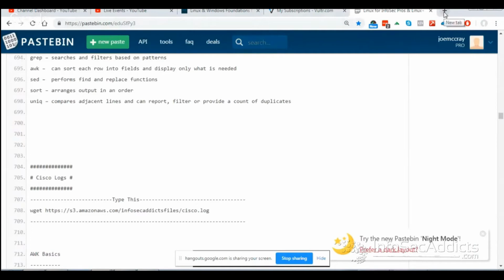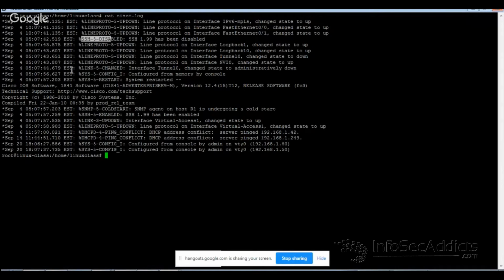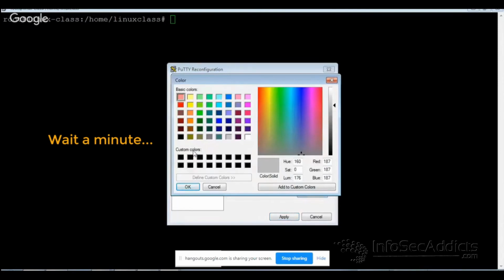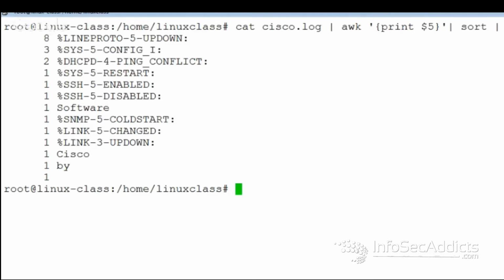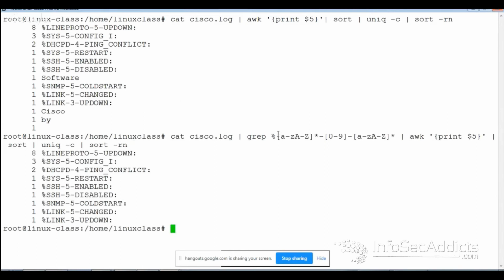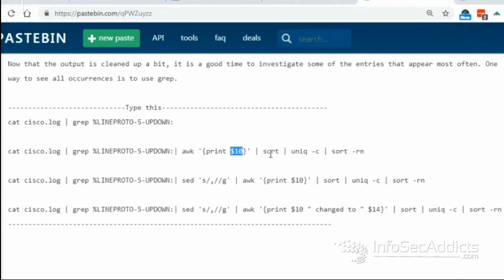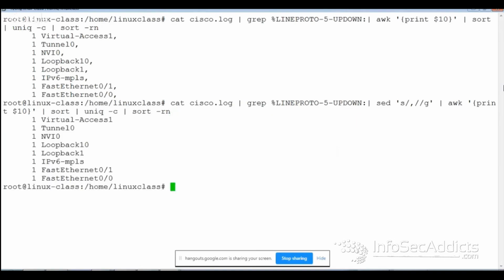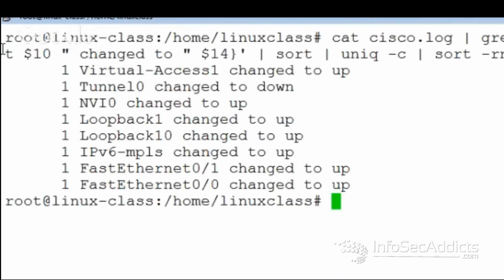How to Analyze a Cisco Router Log File using Linux commands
In this video, I’ll show you how to perform log analysis, on this particular case, let us analyze a Cisco Router Log File using Linux commands. How to Analyze a Cisco Router Log File using Linux commands.

Routers, switches, and load balancers are the foundation of network infrastructure. Their logs provide critical data about traffic flows, including destinations visited by users, sources of external traffic, traffic volumes, protocols used, etc.

Cisco routers provide an immense quantity of real-time status information to support network management. Detailed analysis of Syslog data should be a routine part of every network administrator's job.

✅ Defensive Cyber
✔ Malware Analysis
✔ Incident Response
✔ Reverse Engineering

✅ Offensive Cyber
✔ Network Penetration Tester
✔ Web App Penetration Tester